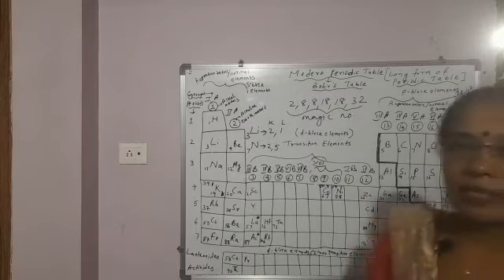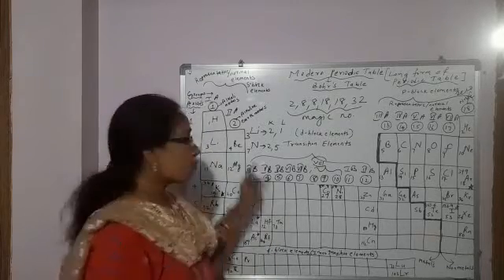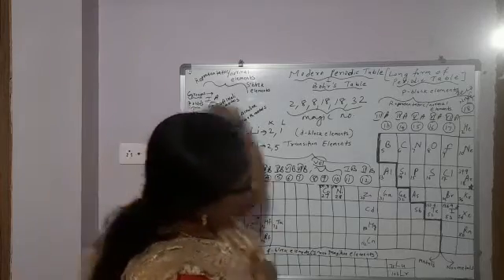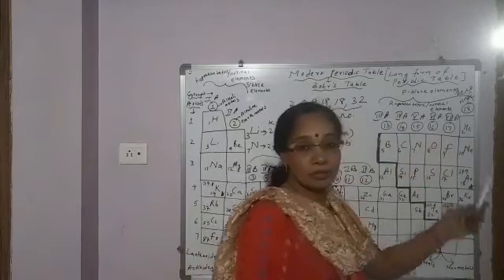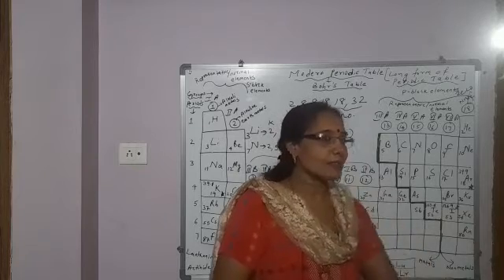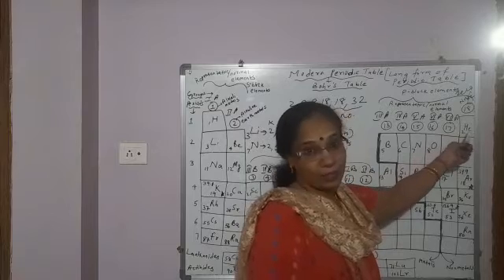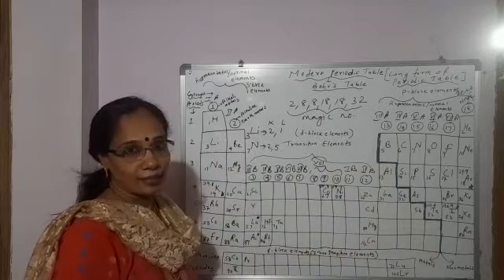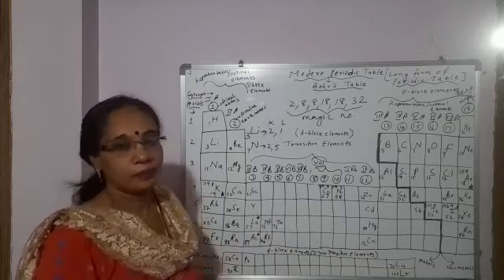Video 19 (Day 3)--Disadvantages of Modern Periodic Table